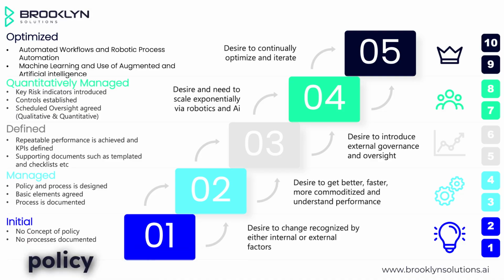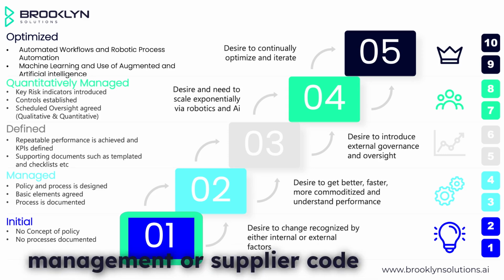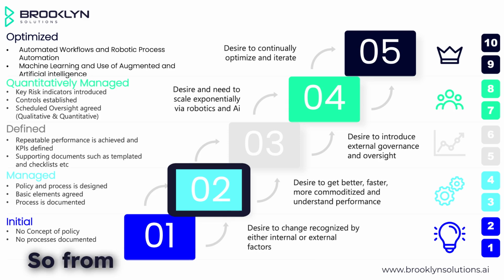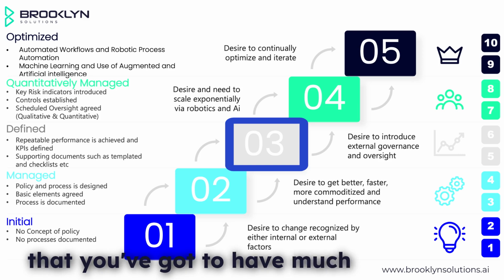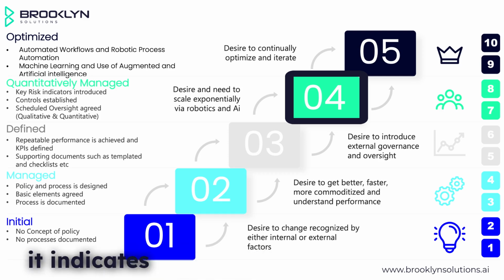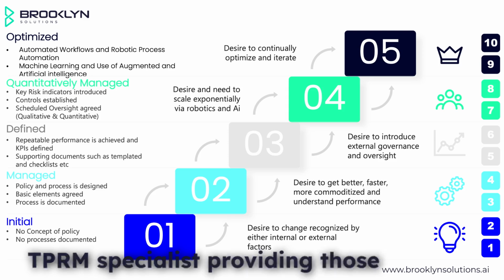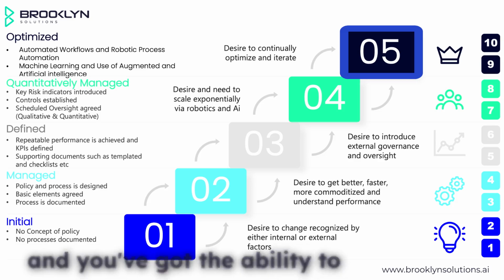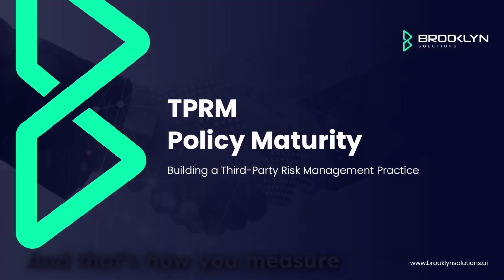TPRM Policy Maturity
In this video, our CTMO explains how to assess policy maturity in Third Party Risk Management (TPRM) using a model similar to the Capability Maturity Model Integration (CMMI). He outlines the five stages of maturity, starting from having no documented policies in the initial stage, to achieving world-class optimiSation with advanced automation and predictive analytics in the optimiSed stage. Most organiSations typically operate between the managed and quantitatively managed stages, with only specialiSed TPRM providers reaching the highest level of maturity. This framework helps organiSations enhance their risk management capabilities and overall operational efficiency.